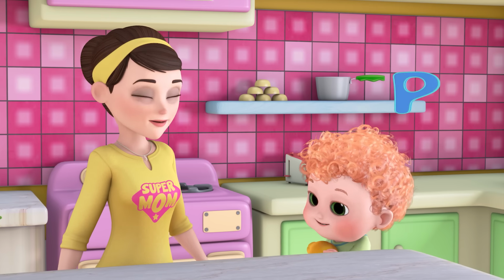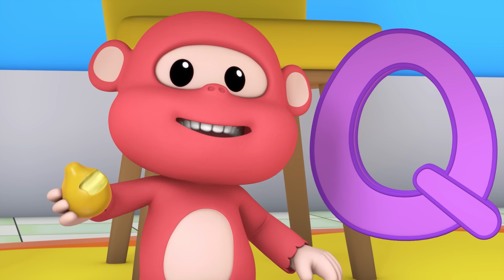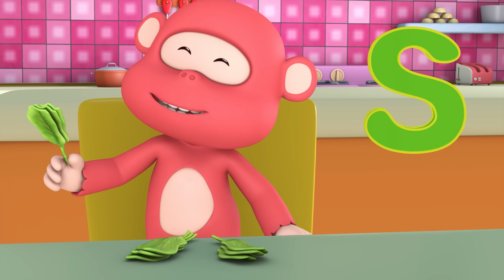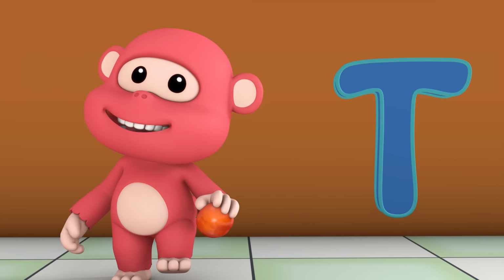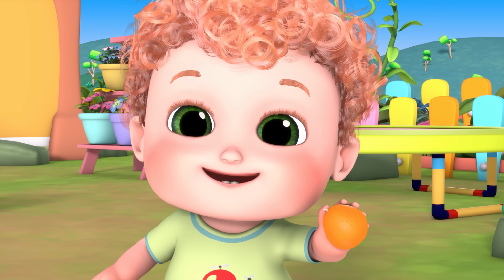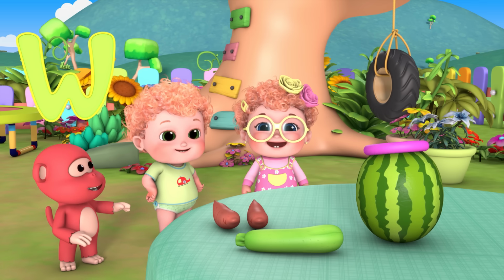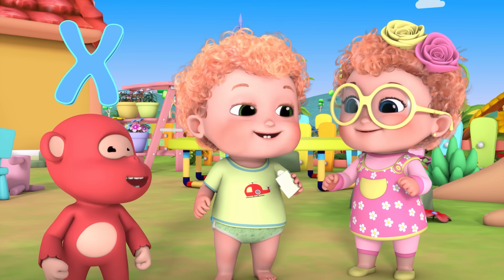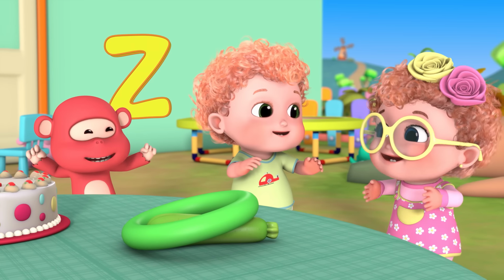ABC Master (Phonics Song), Peek a Boo & The Wheels On The Bus Nursery Rhymes Kids Song | Amy Kids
ABC Master (Phonics Song), Peek a Boo & The Wheels On The Bus Nursery Rhymes Kids Song | Amy Kids | Cocomelon Nursery Rhymes | Kids Songs Cocomelon

kids songs
cocomelon rhymes
english rhymes for kids
english rhymes for babies
english rhymes nursery
nursery rhymes and children's songs
nursery rhymes and kids songs
nursery rhymes cocomelon